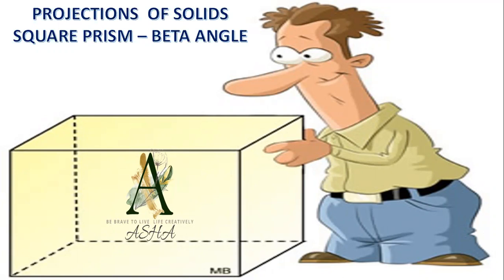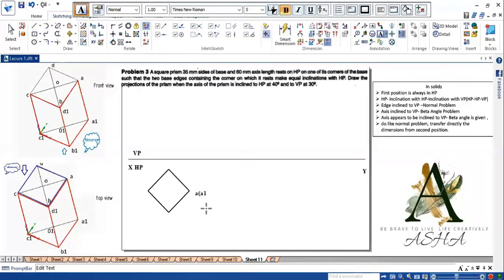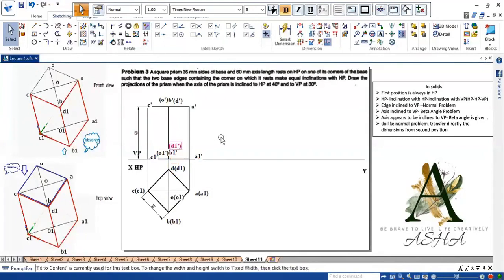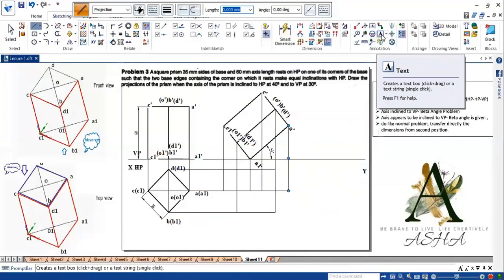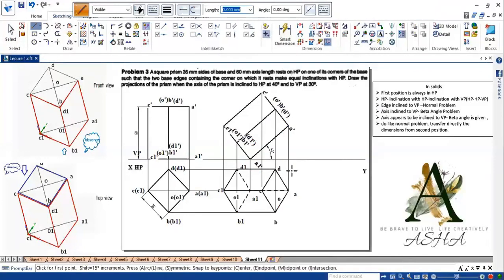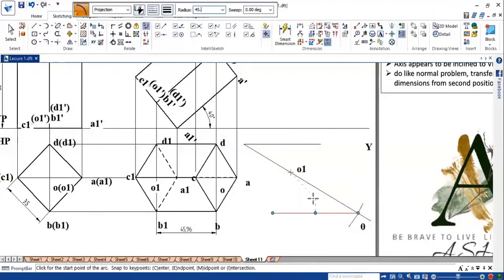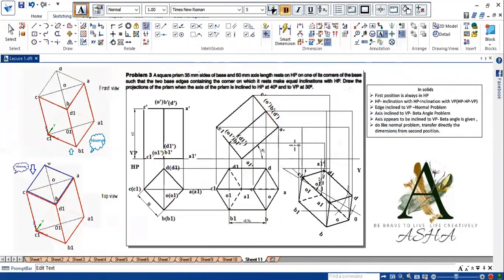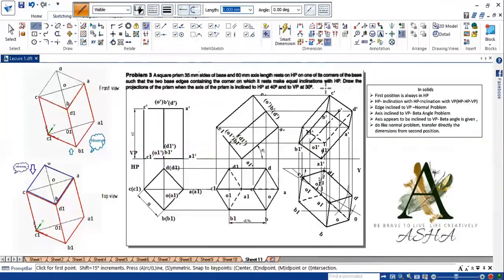Lecture 4 Projection of planes square prism Beta angle- Problem 3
Projection of planes square prism Beta angle